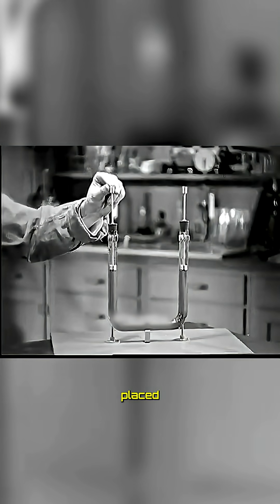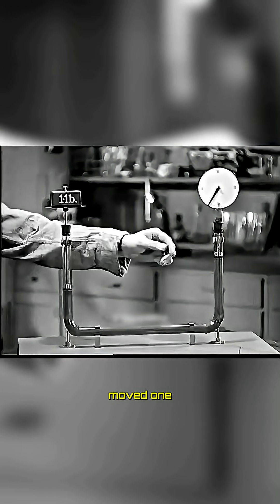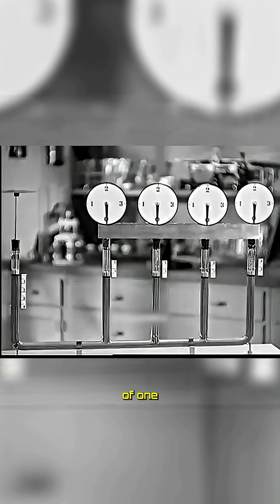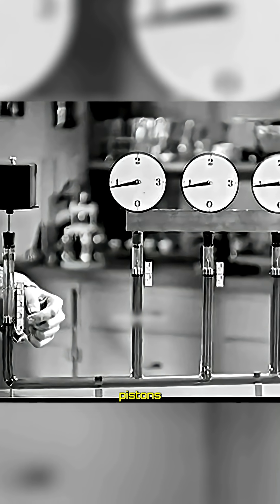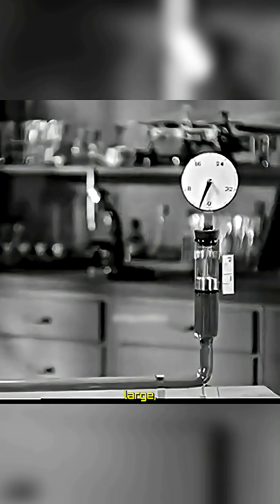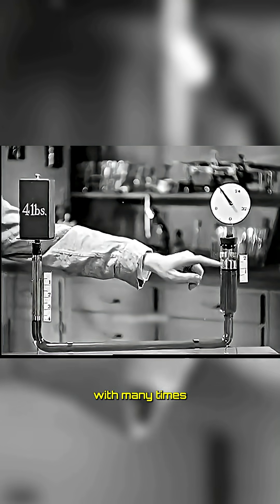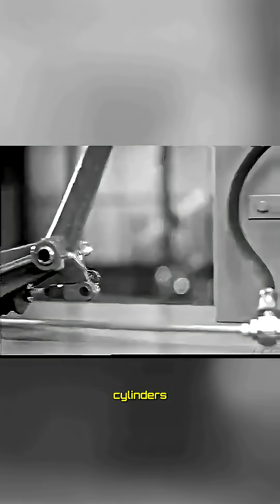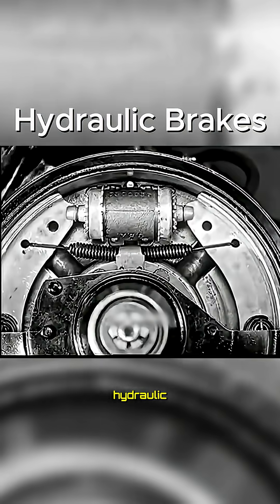The Genius Behind Hydraulic Brakes Explained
Hydraulics are everywhere — from car brakes to construction machines.
Here’s how they work:
🔹 Liquids can’t be compressed.
🔹 Pressure applied on one piston transfers perfectly to another.
🔹 Small pistons move farther with less force, while big pistons move less but with more force.

This genius principle, discovered centuries ago, is what powers the hydraulic brakes in your car today. 🚗💡